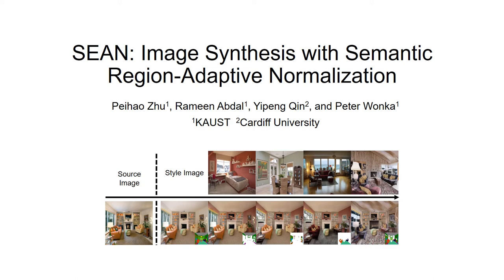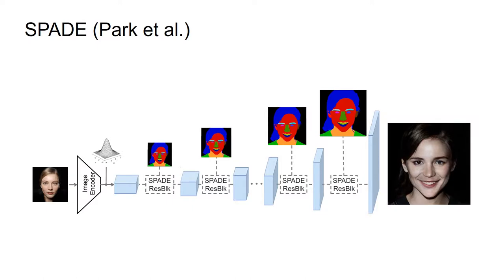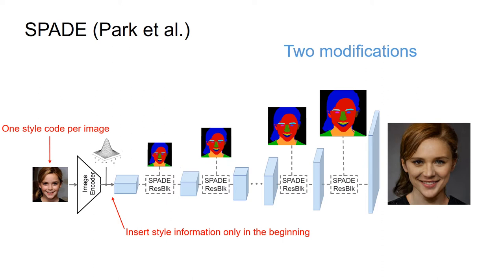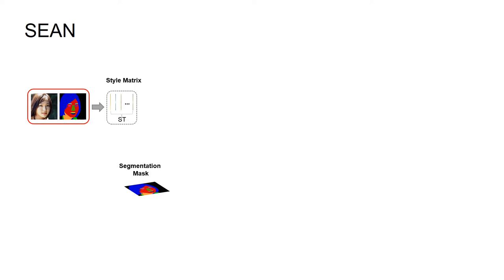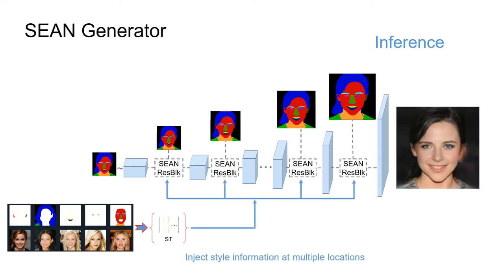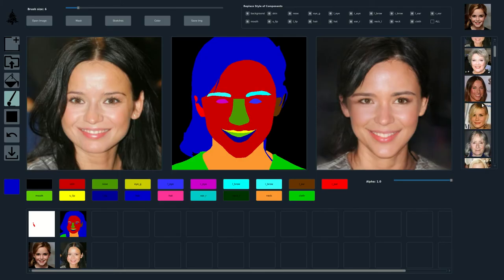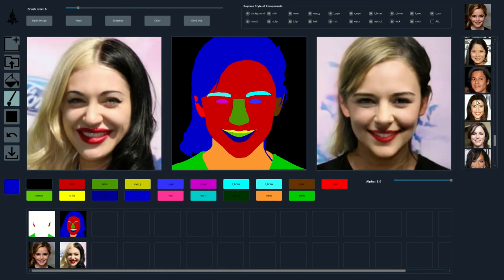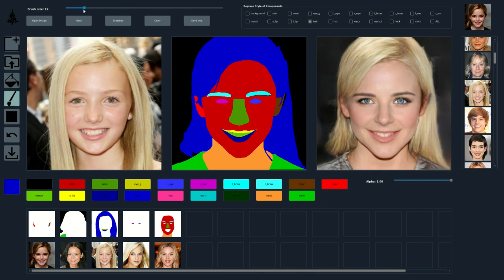SEAN: Image Synthesis With Semantic Region-Adaptive Normalization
Authors: Peihao Zhu, Rameen Abdal, Yipeng Qin, Peter Wonka Description: We propose semantic region-adaptive normalization (SEAN), a simple but effective building block for Generative Adversarial Networks conditioned on segmentation masks that describe the semantic regions in the desired output image. Using SEAN normalization, we can build a network architecture that can control the style of each semantic region individually, e.g., we can specify one style reference image per region. SEAN is better suited to encode, transfer, and synthesize style than the best previous method in terms of reconstruction quality, variability, and visual quality. We evaluate SEAN on multiple datasets and report better quantitative metrics (e.g. FID, PSNR) than the current state of the art. SEAN also pushes the frontier of interactive image editing. We can interactively edit images by changing segmentation masks or the style for any given region. We can also interpolate styles from two reference images per region.